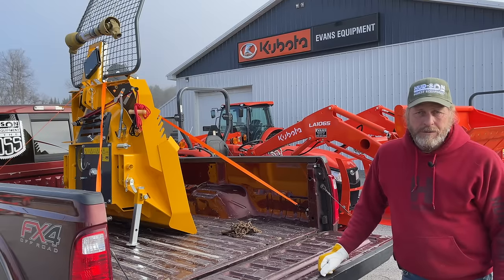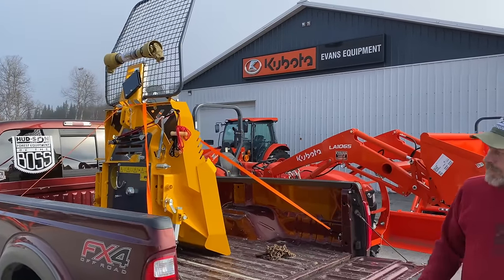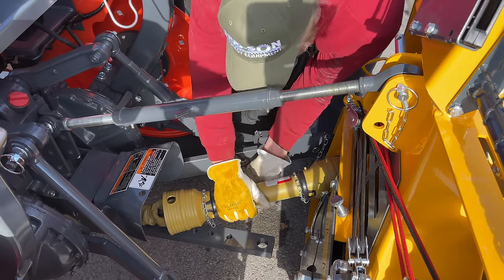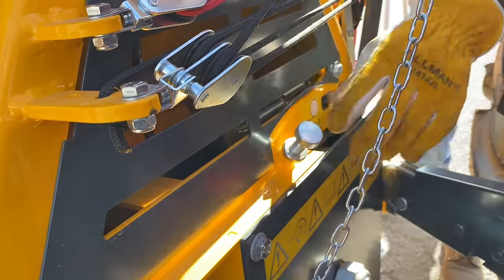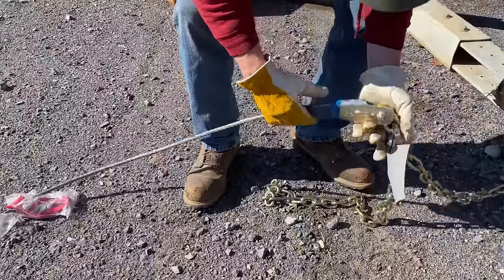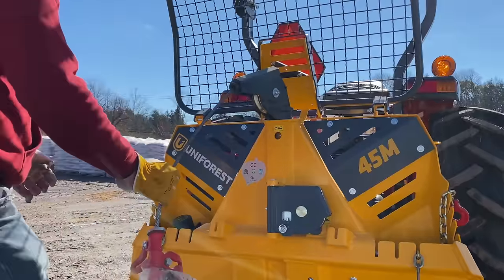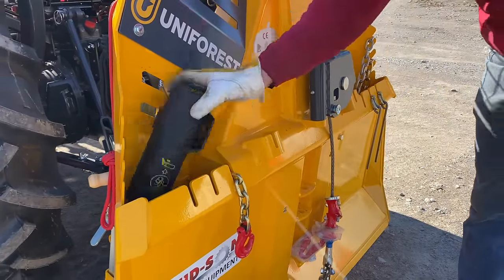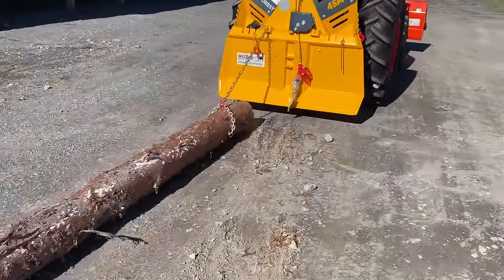Uniforest Winch Set Up and mounting to a PTO on a Tractor - Hud-Son Forest Equipment BEST WINCH!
Set up instructions for connecting a Uniforest Winch to a PTO on a Tractor.

Chapters:
0:00 Intro
2:34 How to unload winch off a truck
5:36 Mounting Winch to Tractor
12:02 Cutting PTO to Length
30:50 Pre operation check on winch
34:00 Training the winch cable
41:35 Demonstrating trailer hitch and hitching tips
51:33 Disconnecting the logging winch from tractor
53:50 Maintenance of winch

These winches are a must have for those who log for their sawmill or wood processor. Many other uses include felling, recovery, scraping, skidding, and more. Proper setup is imperative to the get the best use and safety of the winches. Hud-son Forest Equipment has dealers throughout the country and ships Uniforest skidders, winches, grapples and booms across the country.